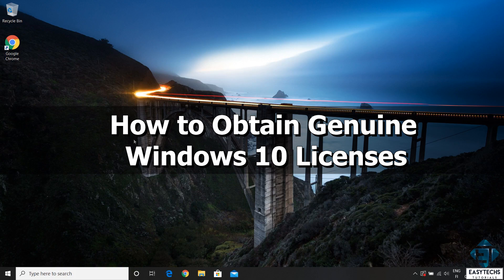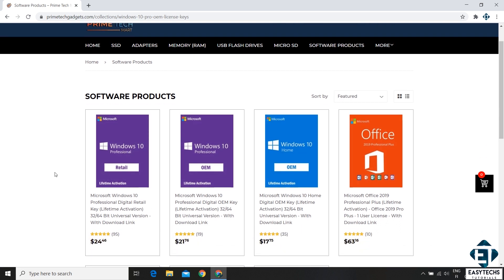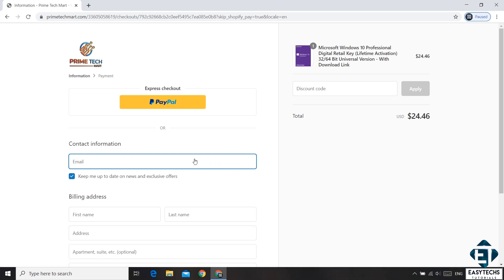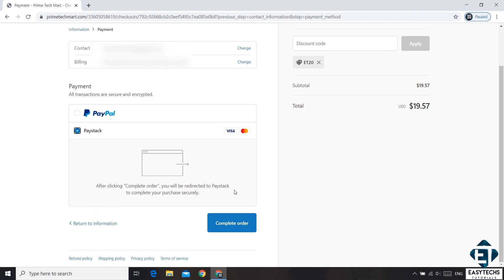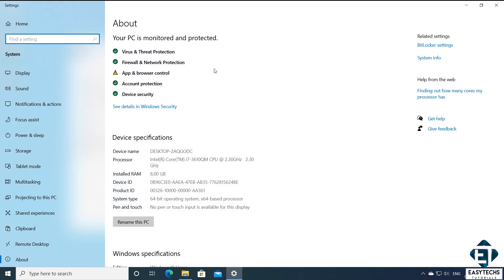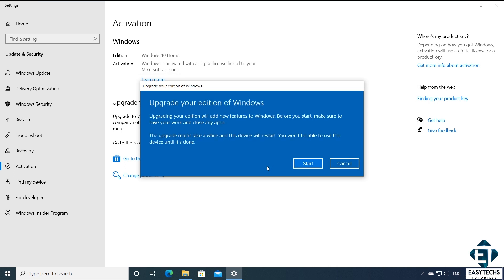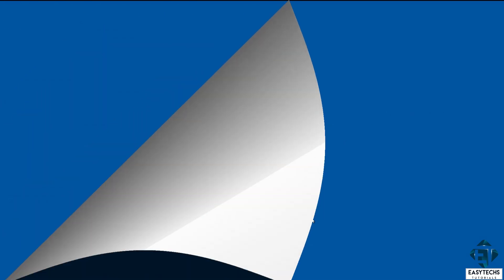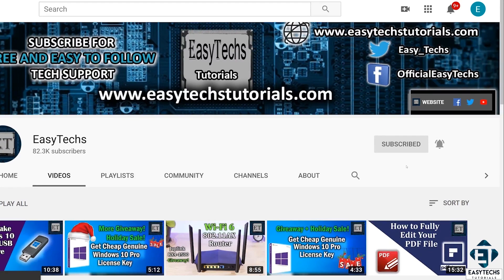How to Obtain Genuine Windows 10 Product Keys on Discount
🎶🎶 𝐁𝐀𝐂𝐊𝐆𝐑𝐎𝐔𝐍𝐃 𝐌𝐔𝐒𝐈𝐂